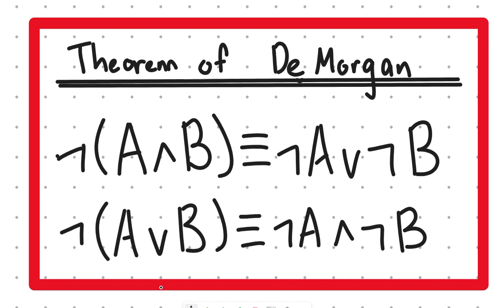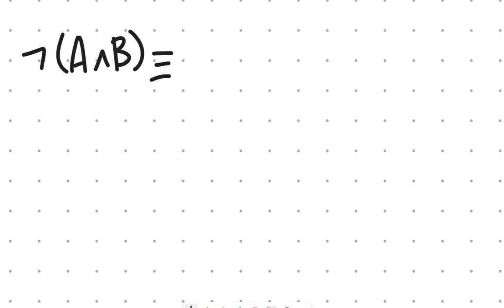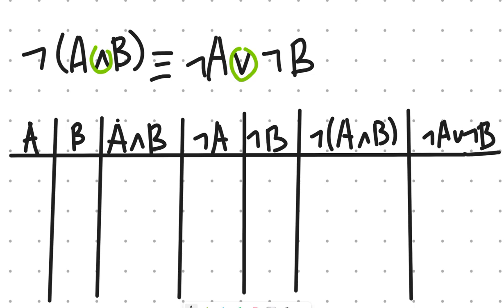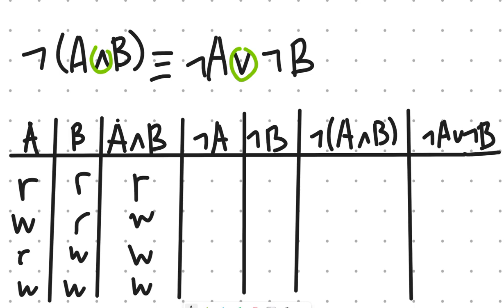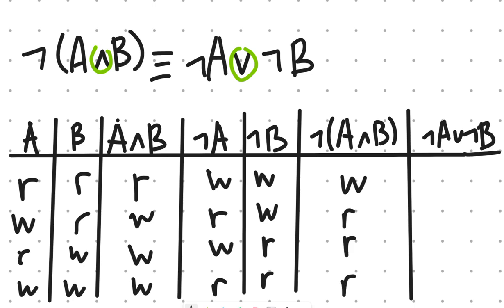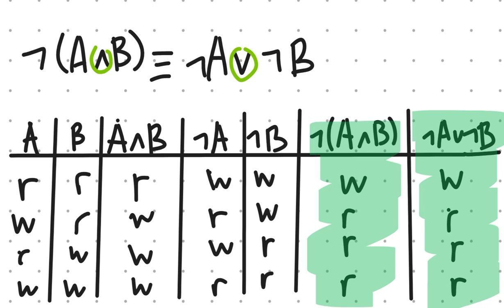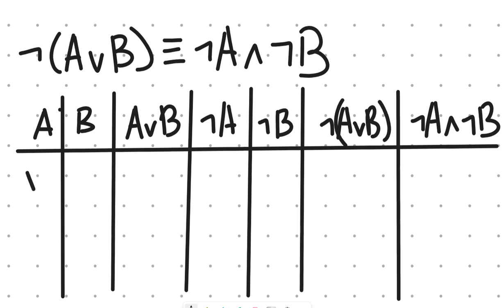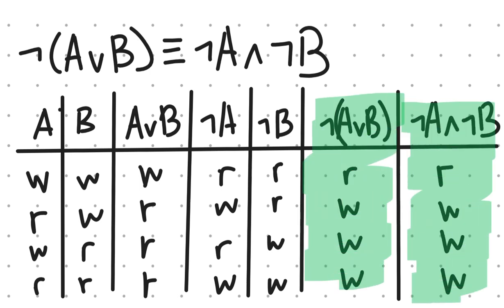Theorem of DeMorgan Proof - Daishinfinity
📐 In this video, Daishinfinity explains the Theorem of De Morgan and its proof clearly and step by step. Perfect for understanding the logic behind negations in propositional logic and set theory.

You will learn:
✅ The De Morgan’s Laws
✅ A clear and structured proof
✅ How negation works with AND / OR
✅ Applications in logic, mathematics, and computer science
✅ Common mistakes and helpful tips

University students (Math, CS, Logic)

Anyone preparing for exams or proofs

Learners who want a deeper understanding of mathematical logic

🔍 Topics covered:
Propositional logic, negation, conjunction, disjunction, set theory, logical equivalence, mathematical proofs

💡 Study tip: Write out the truth tables or set relations yourself while watching to fully understand the proof.